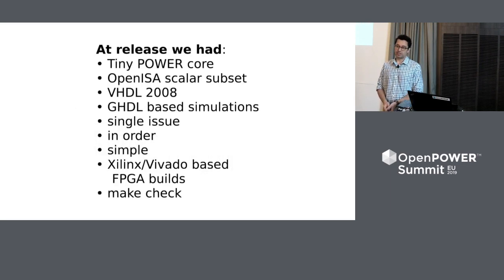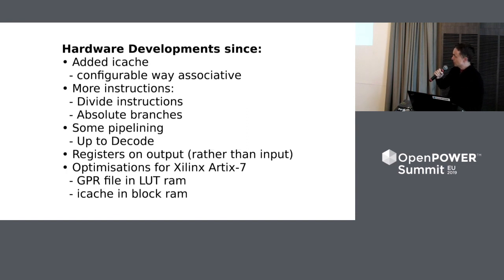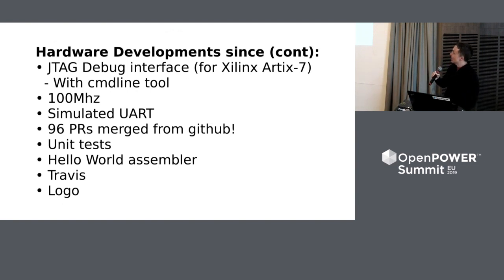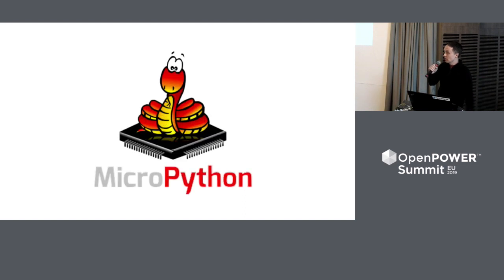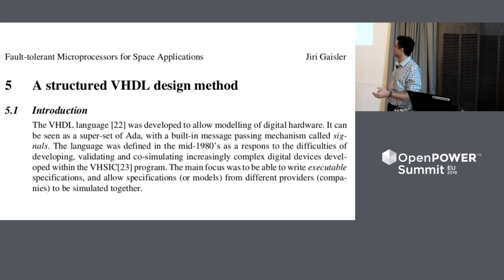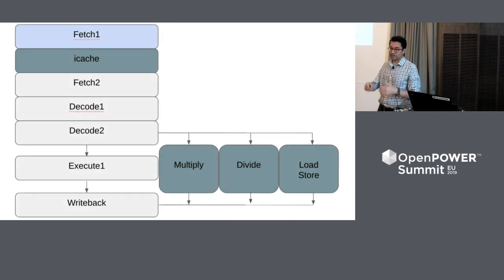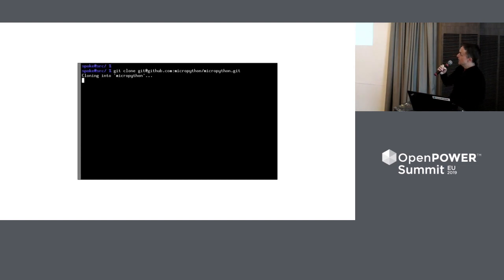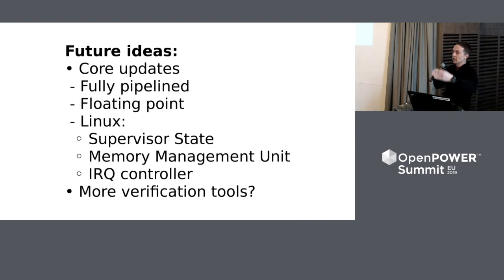OpenPOWER Summit EU 2019: Microwatt: Make Your Own POWER CPU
Presented by Michael Neuling & Anton Blanchard, IBM

At the OpenPOWER Summit USA in August, IBM presented microwatt, a reference implementation of the POWER OpenISA.

Michael and Anton presented a walk through of the microwatt design and some potential future directions the project could be taken in.